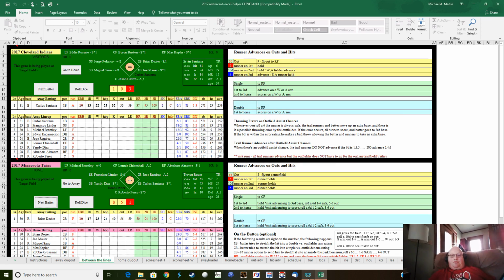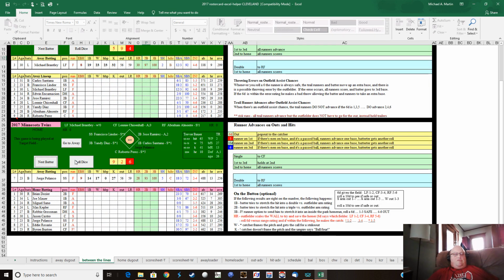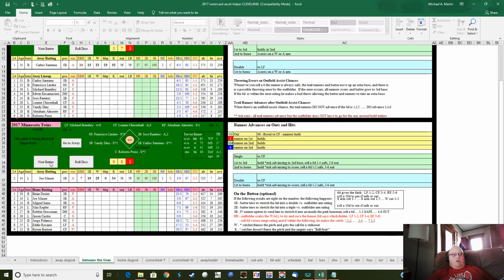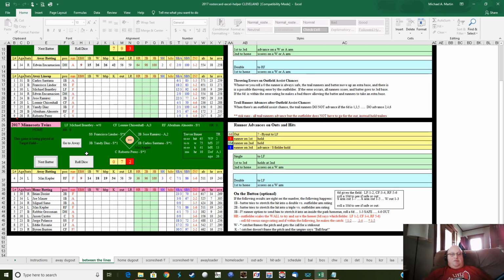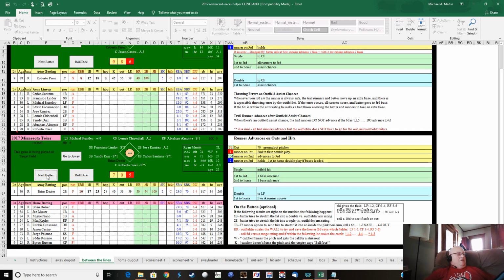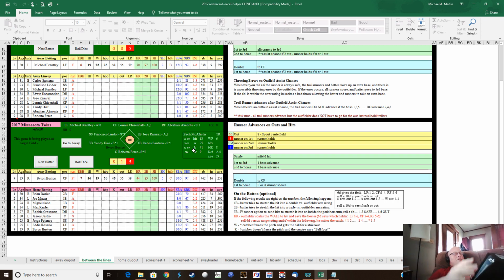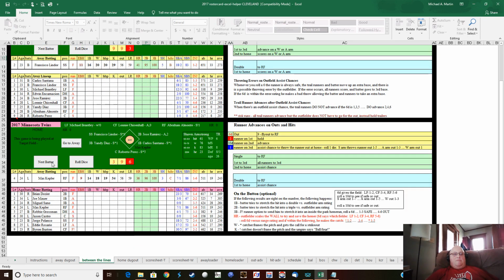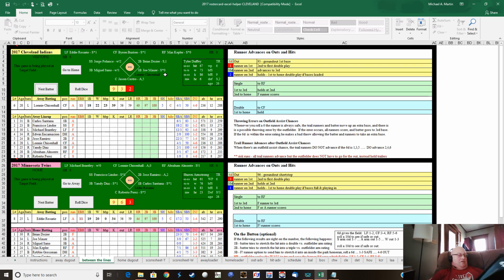Rostercard Baseball '17 Indians (8-5), '17 Twins (8-5)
Will Lindor's Hit Streak Continue